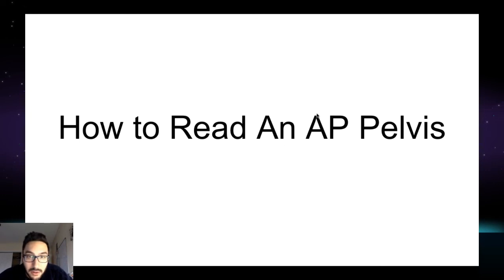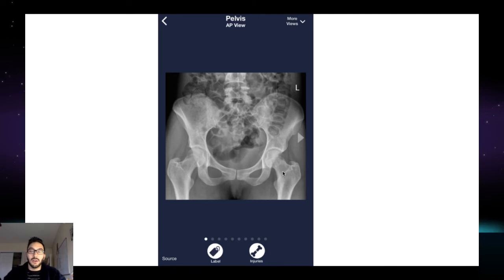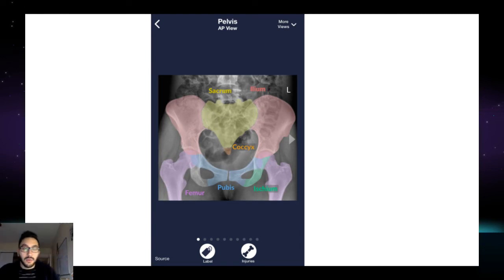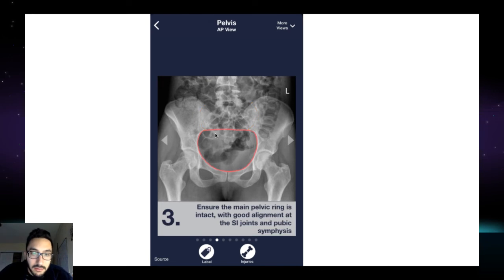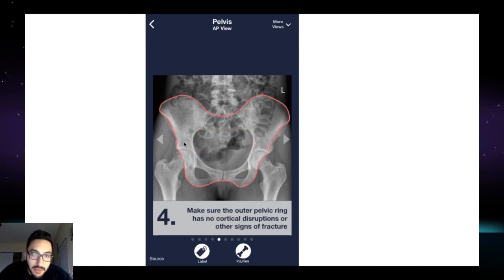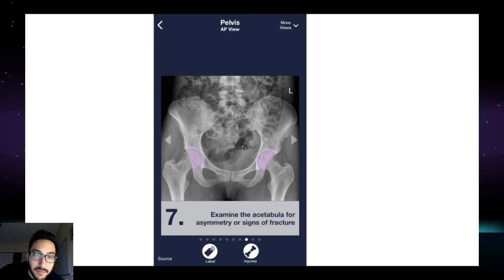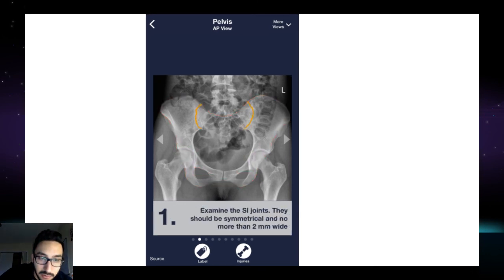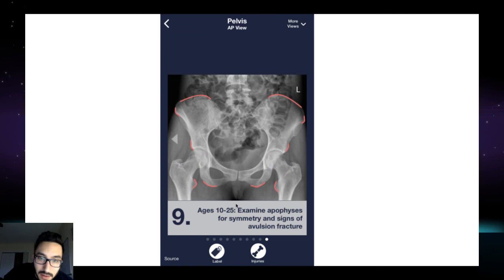How to Read an AP Pelvis (M3)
Quick and Dirty on How to read an AP Pelvis

Retrieved from "Sublux" app on the Apple store